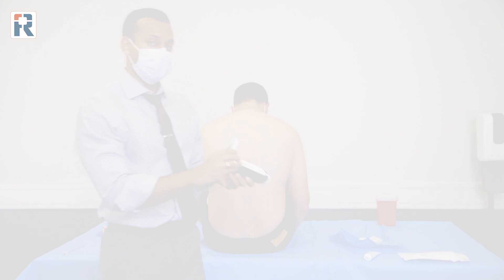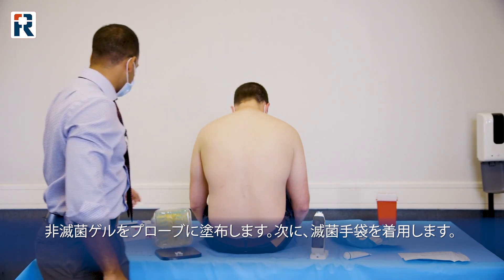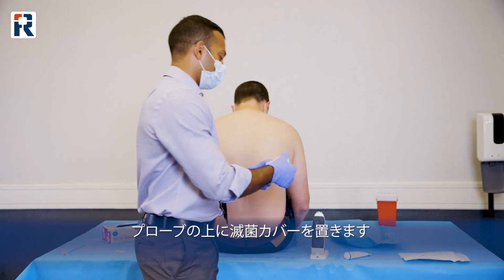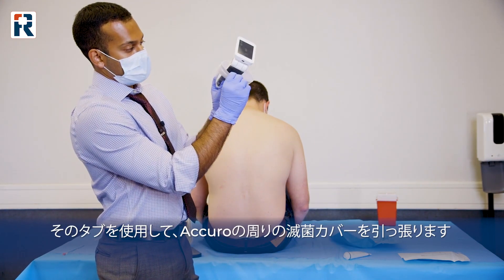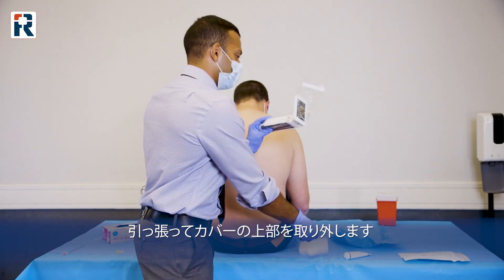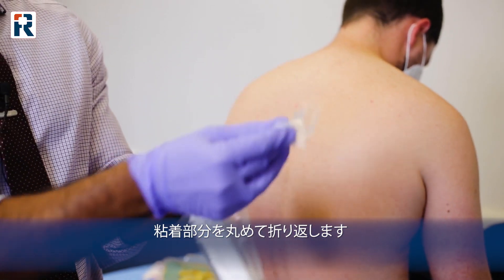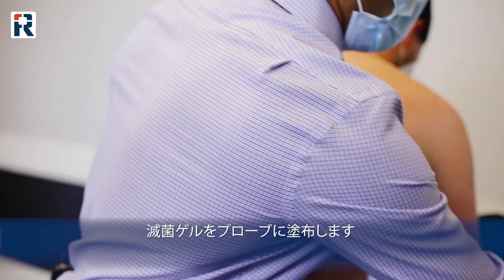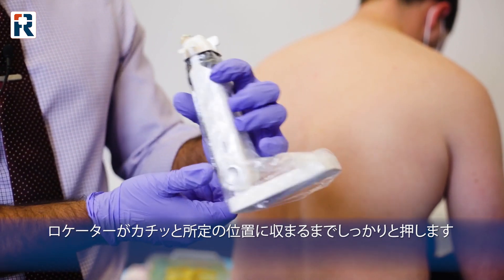JA アキュロセットアップ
ロケーターニードルガイドと滅菌カバーのセットアップ